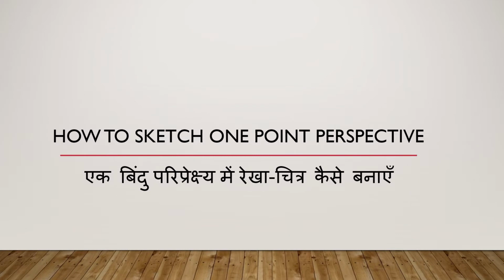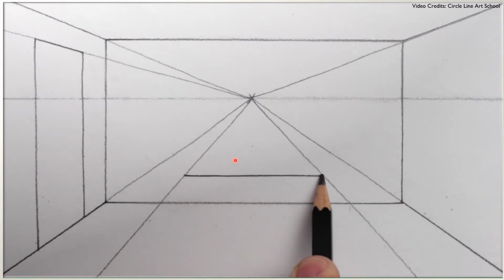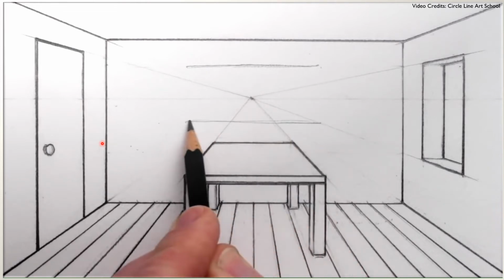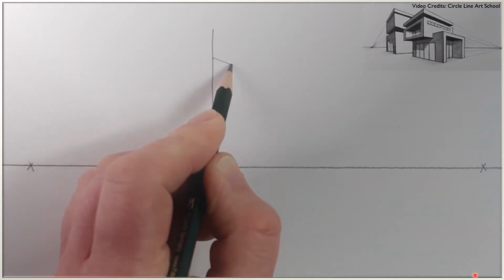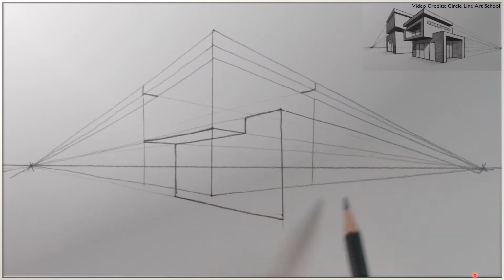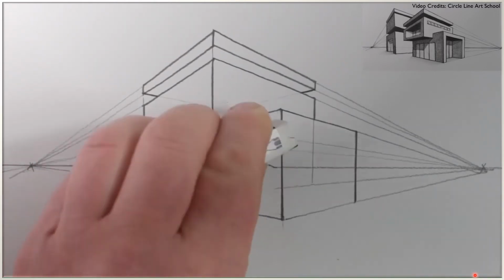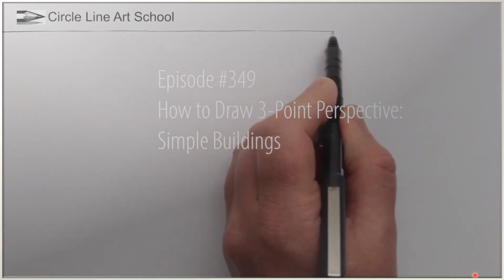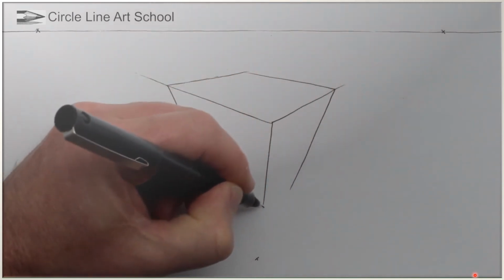Perspective Part 2; How to Sketch in Perspective | Higher Education | Supva | Haryana